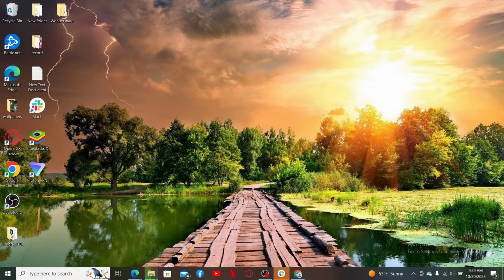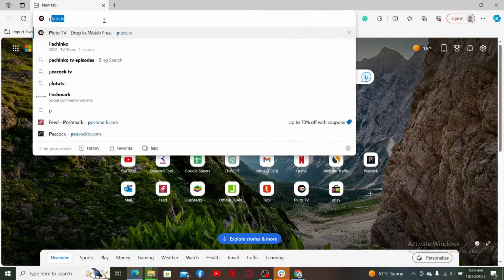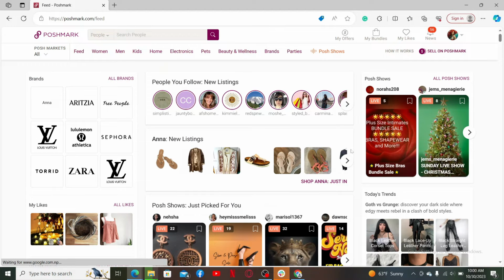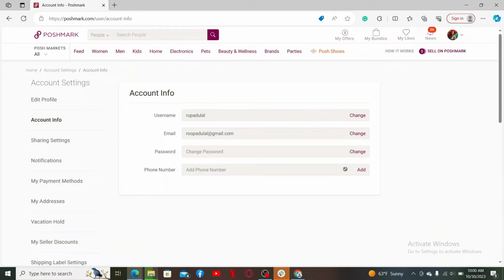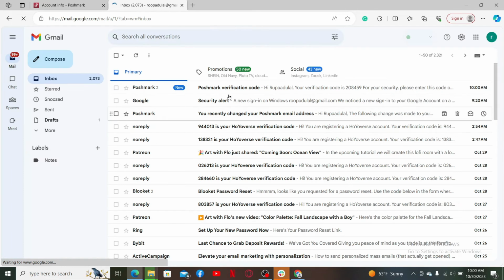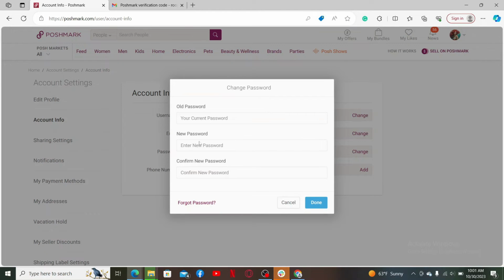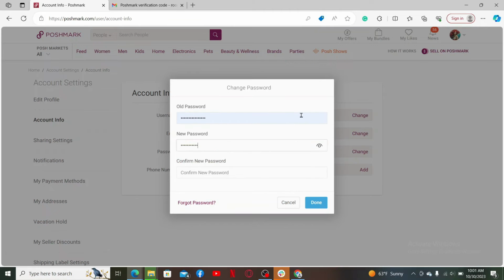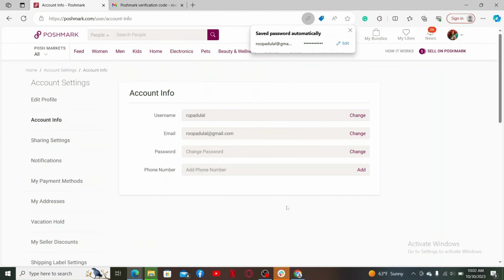How to Change Your Password on Poshmark 2023? Update Poshmark Password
Keeping your Poshmark account secure is essential. In this tutorial, we'll guide you through the process of changing your password on Poshmark. Whether it's for security reasons or routine maintenance, watch this video to learn how to update your password and protect your account.